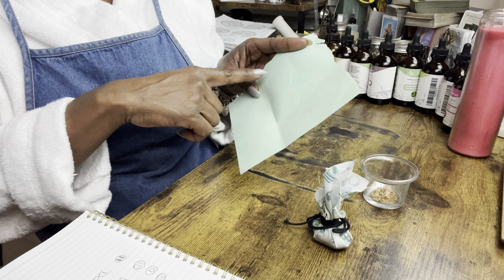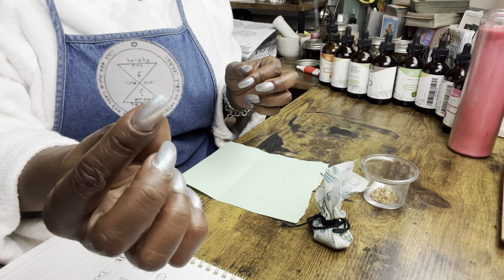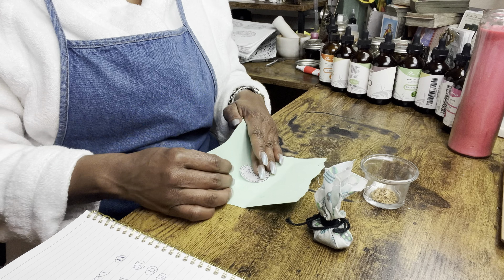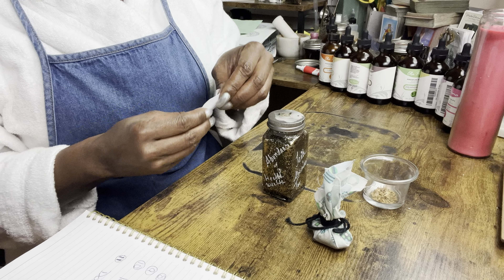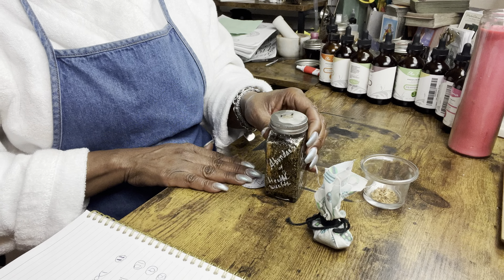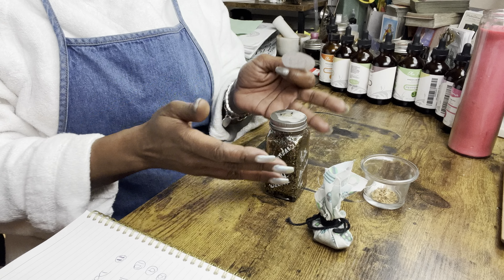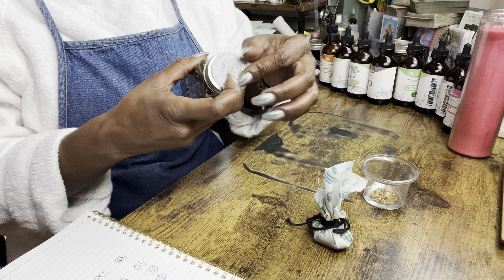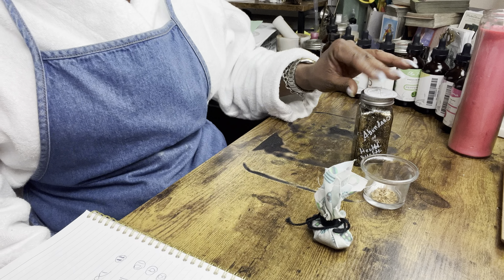♥️💰♥️💵 5 Ways to use Seals of Solomon ♥️💰♥️💵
My goal is to help you find peace in your life. And I hope that every video I post assist in achieving that goal. I truly love what I do & I am honored to serve.

 HERBS USED IN VIDEO 👇🏾👇🏾👇🏾👇🏾
INSIGHTBYTESH.COM/shop-my-apothecary

TO BOOK A LIVE READING, SPELL OR VIEW MY APOTHECARY PLEASE VISIT
INSIGHTBYTESH.COM

IG• @insightbytesh

Áse

Reproduction and distribution of this presentation without written permission from the sponsor is prohibited. Furthermore, all lessons, formulas & spells are the intellectual & physical property of Insight By Tesh LLC. Please give credit when using them.